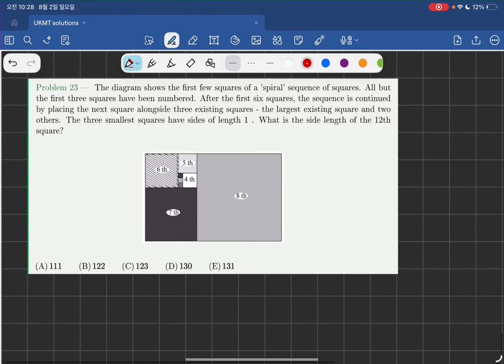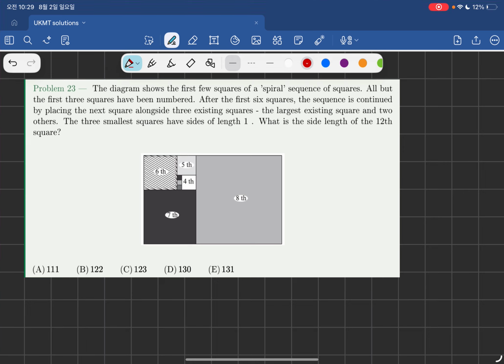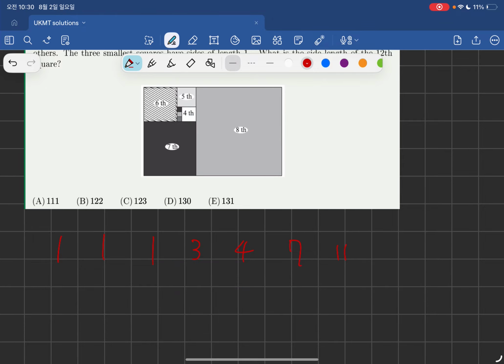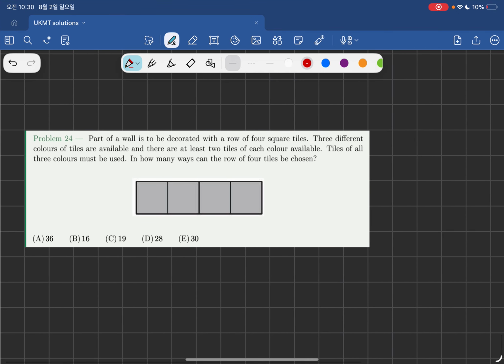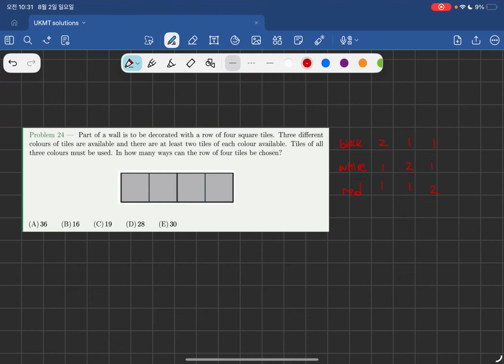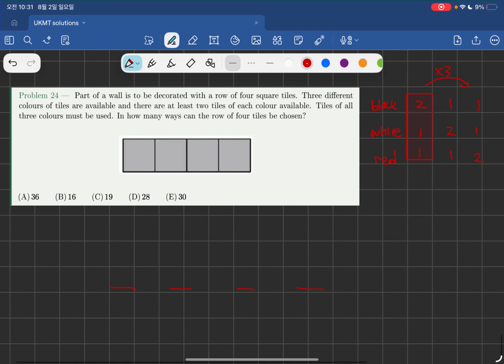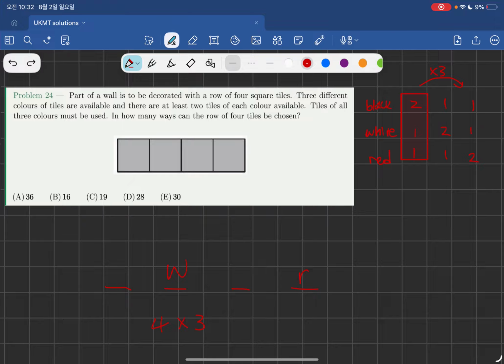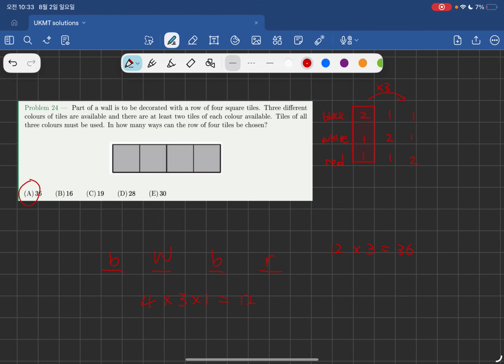UKMT Junior Practice Set 9 Q23-24